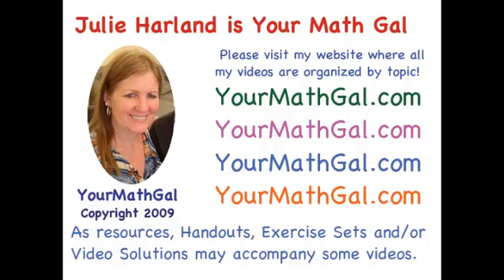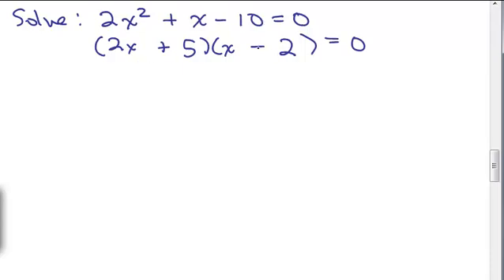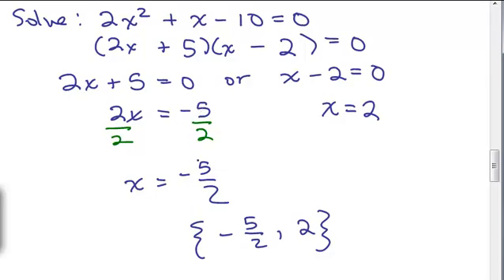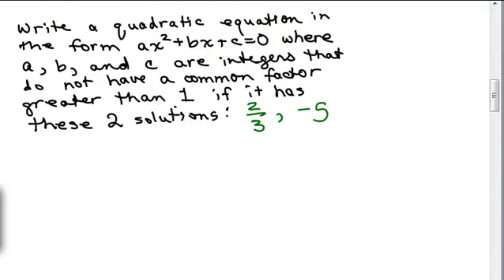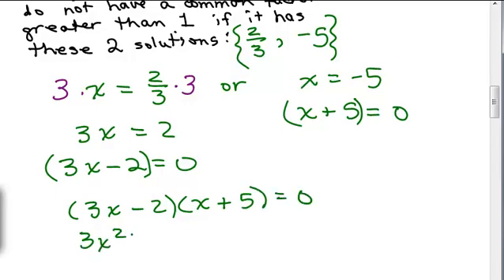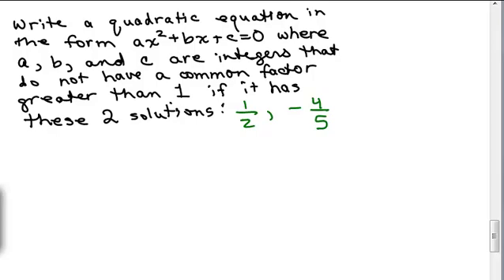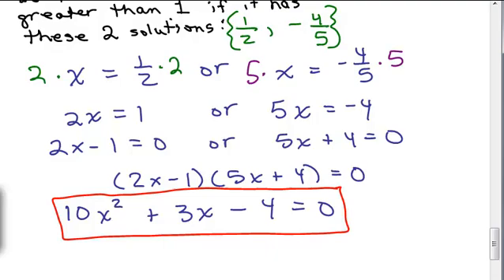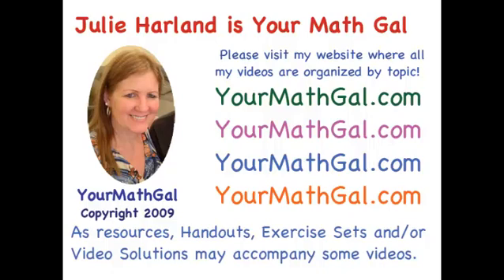Write Quadratic Equation from Solutions 1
findeqn1